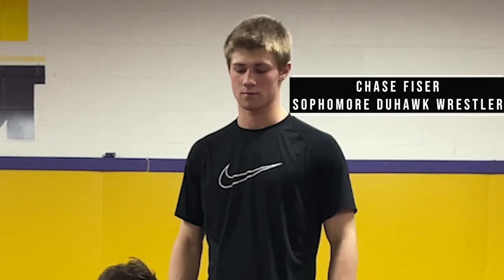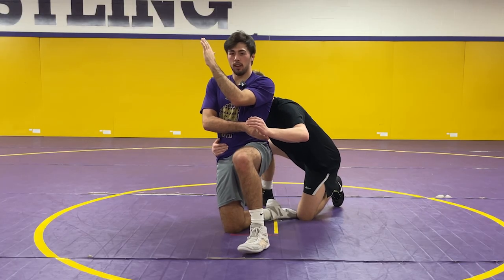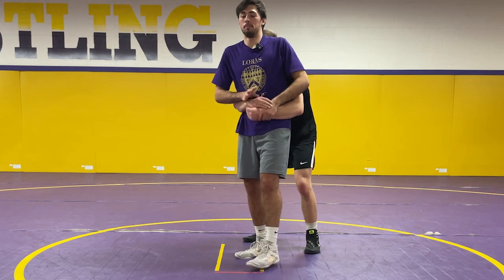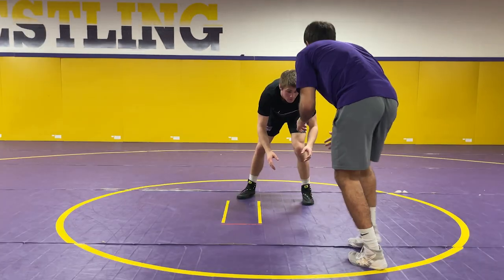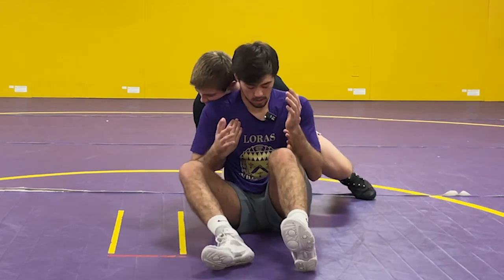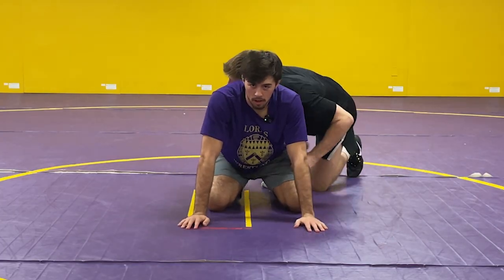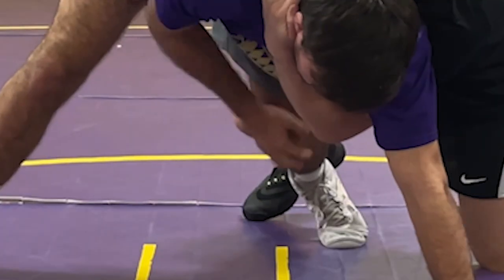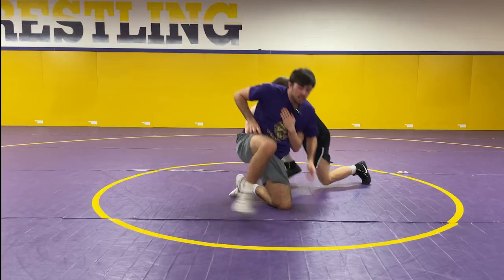Pinning Perfection- Episode 2 (Bottom Escapes)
Throughout this wrestling technique series, Duhawk wrestler Allen Catour takes you through the three main areas of wrestling: neutral, bottom, and top. In this episode, Allen goes through scoring escapes from the bottom position.